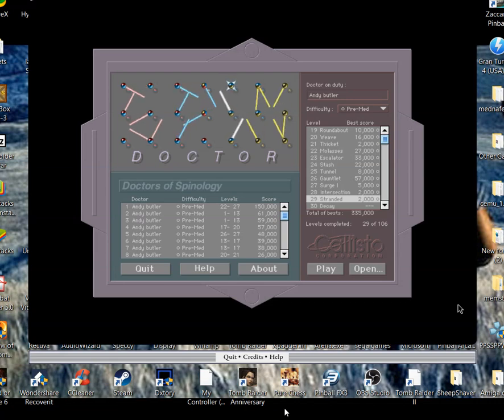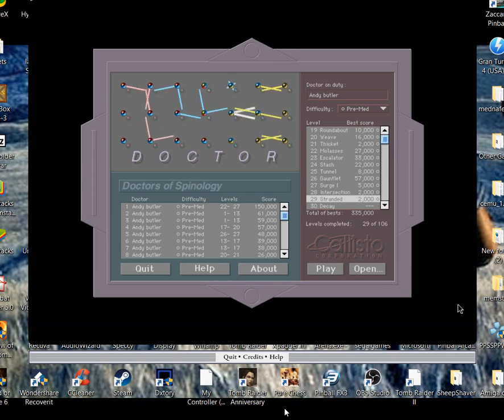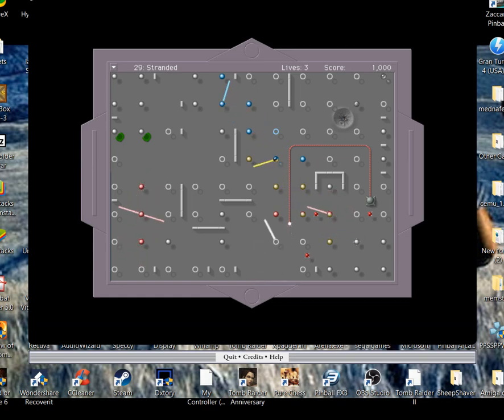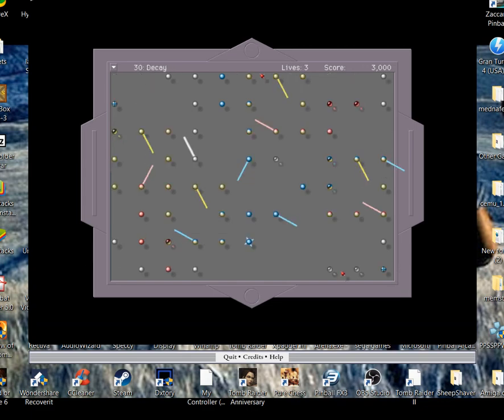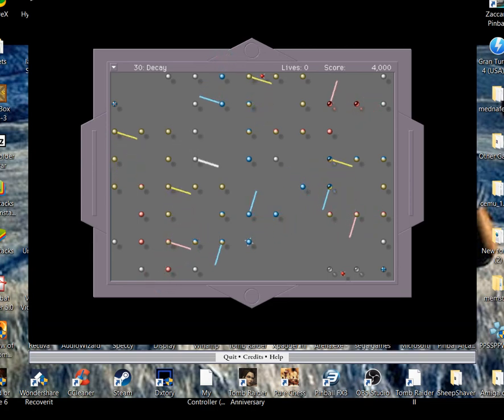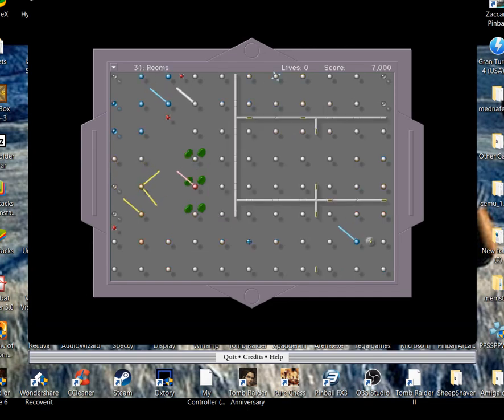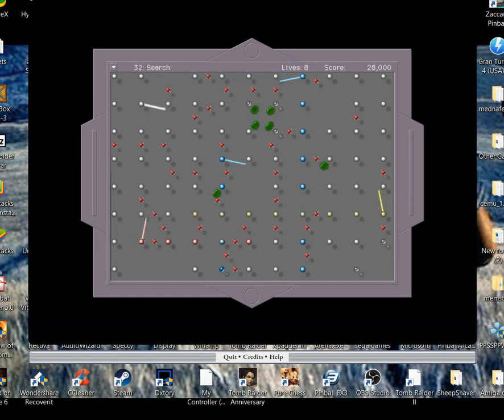Lets play Spin doctor Part 4 (Old Macintosh OS game) horseplay and acid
Lets play Spin doctor Part 4 (Old Macintosh OS game)
bit of stupid  pratting  on my part in the first level and acid pursuit in the last level

Or below

the video for mac os 8 pre built emulator